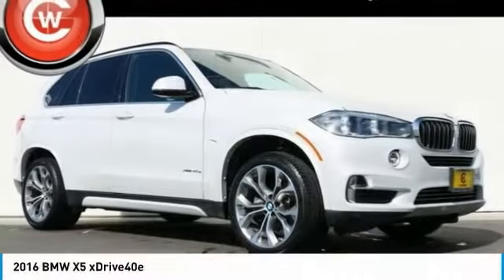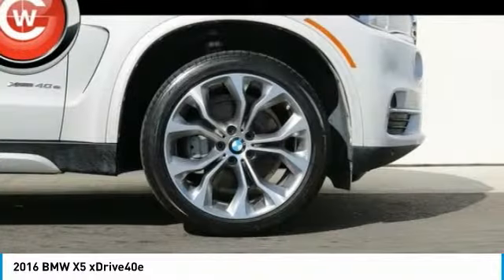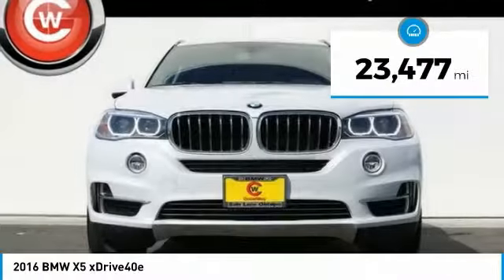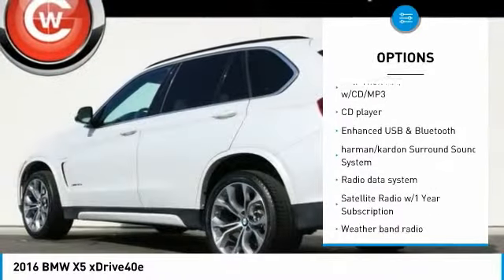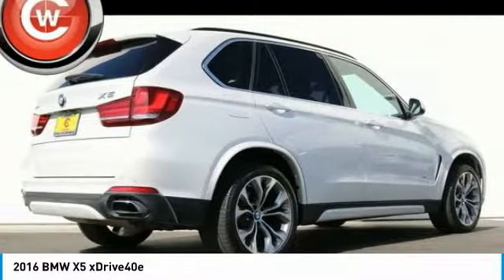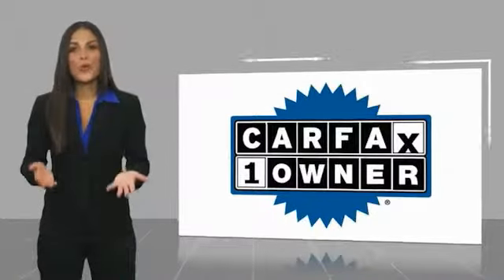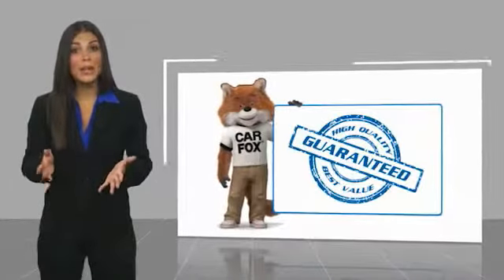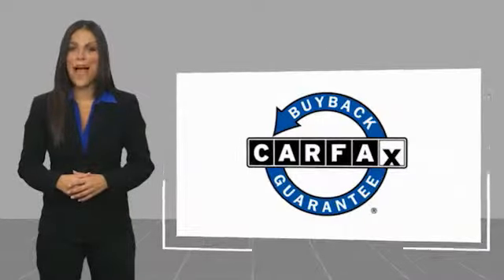2016 BMW X5 2016 BMW X5 xDrive40e FOR SALE in San Luis Obispo, CA U5600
Mineral White Metallic 2016 BMW X5 xDrive40e PREVIOUSLY ENJOYED! AWD 8-Speed Automatic 2.0L I4 DOHC 2.0L I4 DOHC, Black w/Dakota Leather Upholstery, 4-Zone Automatic Climate Control, Comfort Access Keyless Entry, Dakota Leather Upholstery, Driver Assistance Package, Fineline Oak Wood Trim, harman/kardon Surround Sound System, Head-Up Display, Heated Front Seats, Heated front seats, Luxury Line, Luxury Line (3E1), Multi-Contour Seats, Navigation System, Premium Package, Rear Manual Side Window Shades, Rear-View Camera, Satellite Radio w/1 Year Subscription, Satin Aluminum Roof Rails, Wheels: 20  Y-Spoke Light Alloy (Style 451).   We Develop Outstanding Relationships Where Everybody Wins --- In developing our founding commitment ( The CardinaleWay ), we selected key words that are as meaningful to you as they are to our mission. One of those is relationship. With every introduction, we are looking, not for a single transaction, but to develop a relationship with our customers...not just a good relationship, but an outstanding relationship that will outlast your car. Another key element is that everybody wins. In a time when most people believe winners create losers, we endeavor to satisfy everybody involved. It means knowing our product well and our customer even better. It means listening and caring and understanding that people buy their second-most expensive item from people they trust. Recent Arrival!   Reviews:     Electric-only driving mode; peppy hybrid powertrain; luxurious and comfortable interior. Source: Edmunds     Powerful and fuel-efficient engines; engaging handling; upscale interior; hatchback-style utility. Source: Edmunds     Long list of standard features; richly trimmed interior; seductive coupelike appearance. Source: Edmunds  Vehicle price and availability are subject to change without notice.